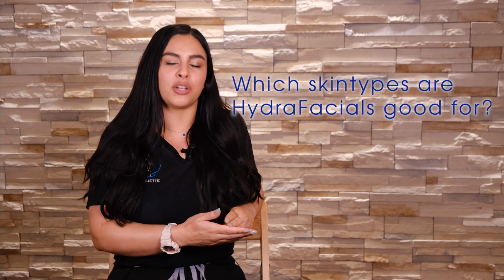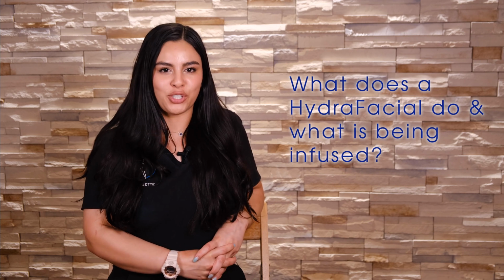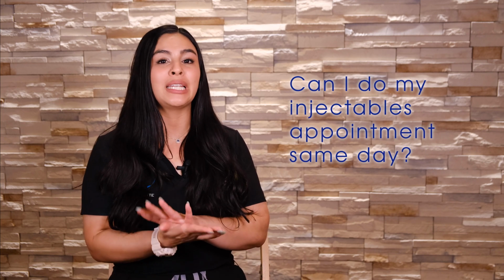Esthetician Answers Your Questions on HYDRAFACIALS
Jessica answers the most asked questions about HydraFacials! A skin treatment for an immediate skin glow to unclog your pores from down deep. Have you had yours?